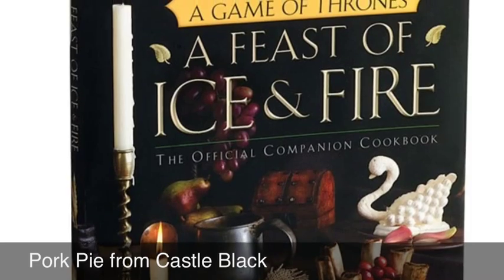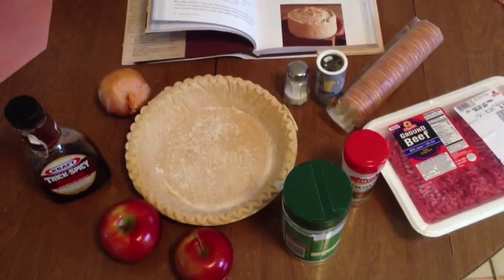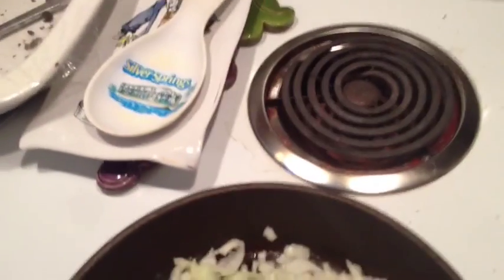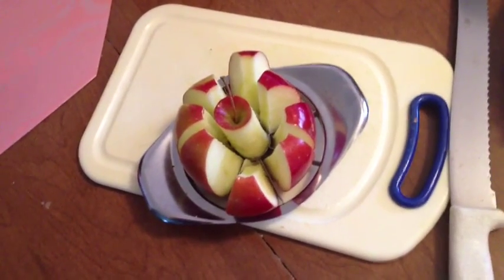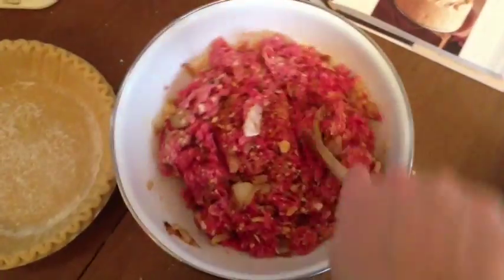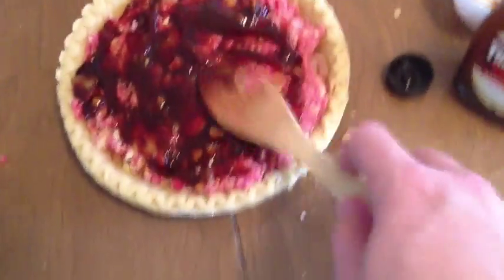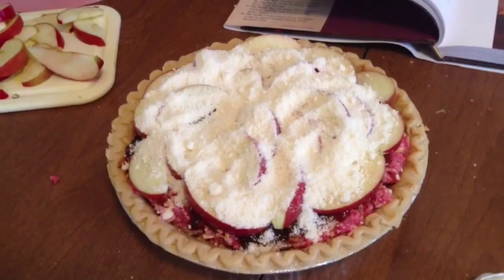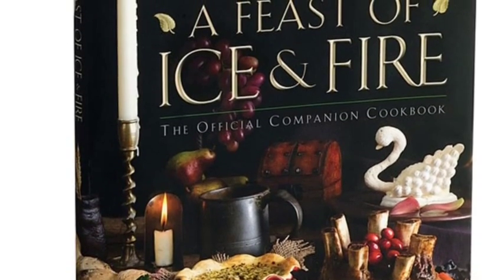Game Of Thrones: Pork Pie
From "A Feast of Ice and Fire" by Chelsea Monroe-Cassel & Sariann Lehrer.

Pork Pie:
1 onion, diced
1 ½ pounds ground pork
1 sleeve of Ritz crackers, about 1 ½ to 2 cups crushed
1 tablespoon poultry seasoning
½ teaspoon ground cumin
Pinch of salt and ground pepper
¼ cup spicy barbeque sauce, plus additional for serving
2 apples, cored, peeled and thinly sliced
1 cup grated cheddar cheese
Dough for a double crust 9-inch pie, unbaked
Hot sauce and ketchup for serving

Lightly brown the onion in a pan over  medium heat. Place it, along with the pork, crackers, poultry seasoning, cumin, and salt and pepper, in a bowl and mix thoroughly. Pour the filling into a pie shell, spreading it out evenly. Brush the sauce over the pork mixture. Arrange a layer of sliced apples over the top of the sauce, then sprinkle the cheese over the top of the apples.
Cover with the second piece of dough. Fold the top over the dough under the edge of the bottom crust and pinch the edges shut (if possible). Cut steam holes in the top of the pastry and bake for 45 minutes to 1 hour, or until golden brown. Serve with the option of BBQ sauce, hot sauce or ketchup. DONE!